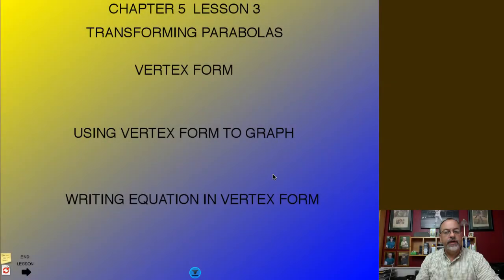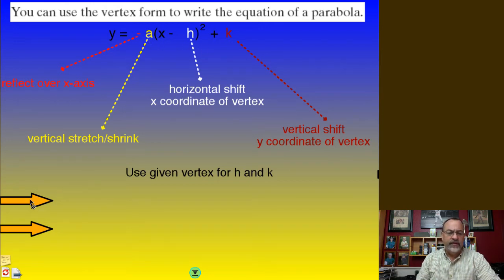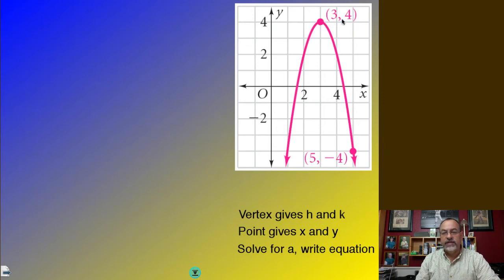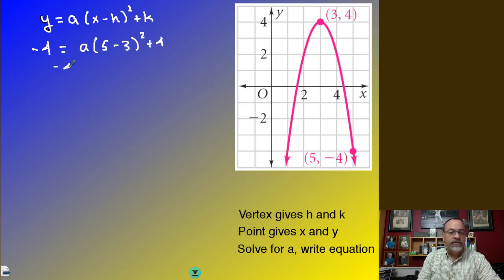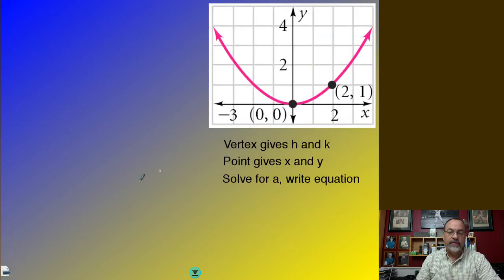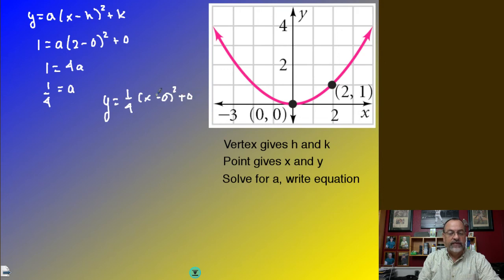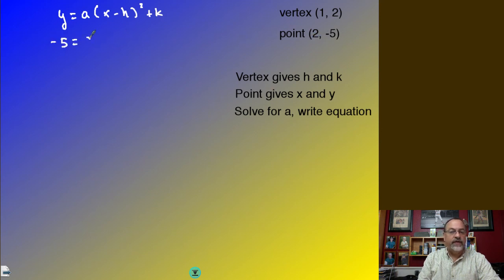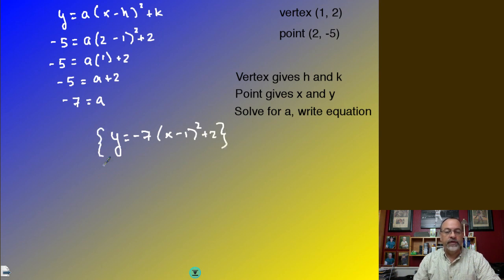AA53C Writing Vertex Form Given Vertex and Point